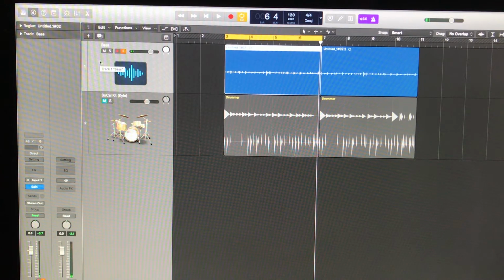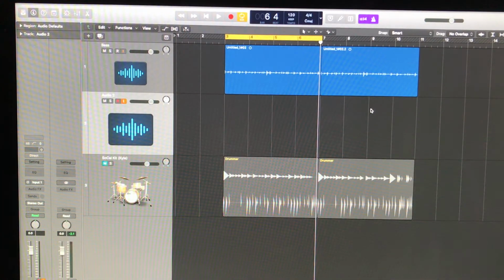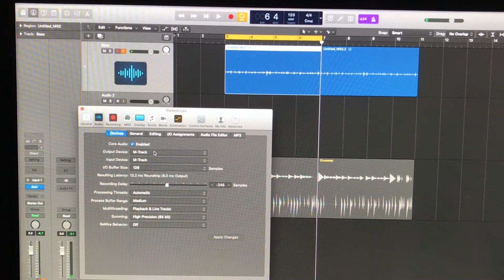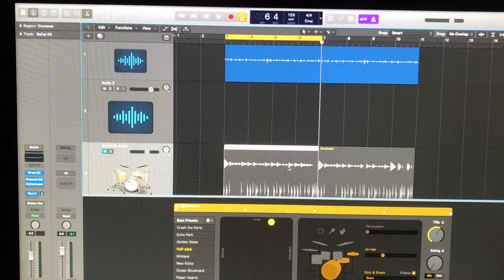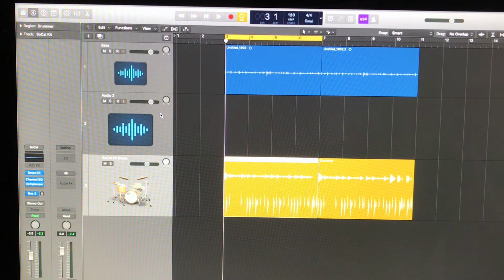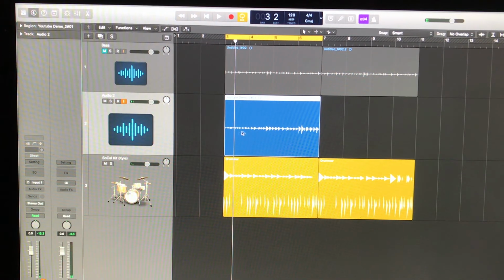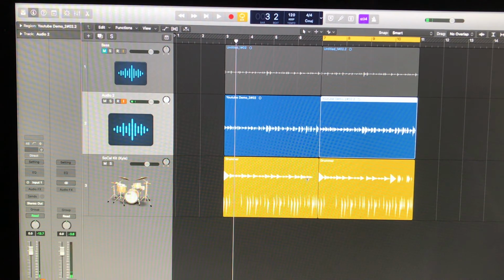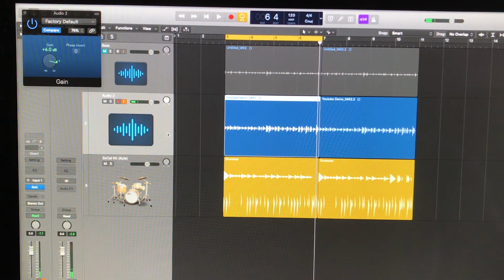Logic Pro X Creating Ideas 2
This is my 2nd video on Logic Pro X showing how to get down your basic music ideas with just a microphone (if you have one) and be able to get a drum pattern to fit your idea quickly. This video includes how to get good recording levels.